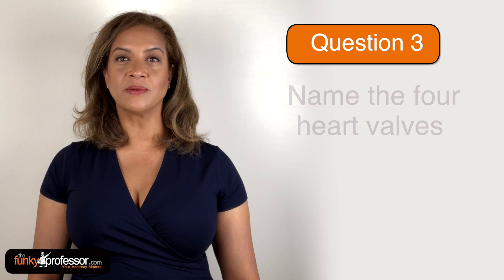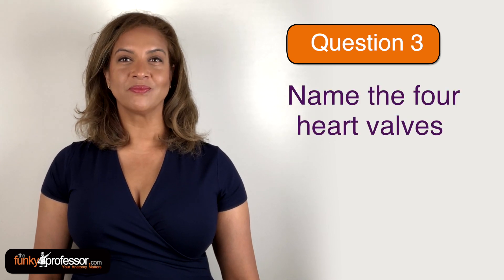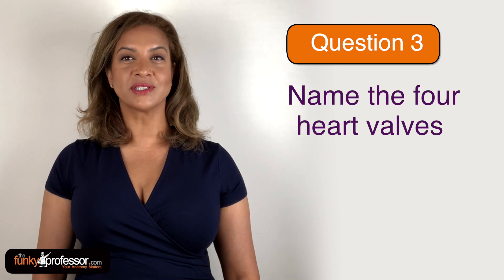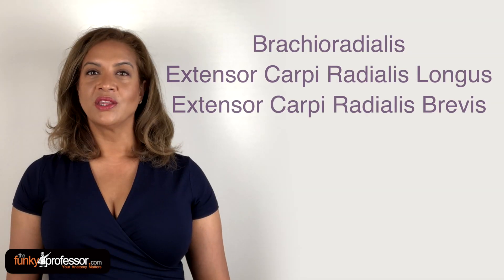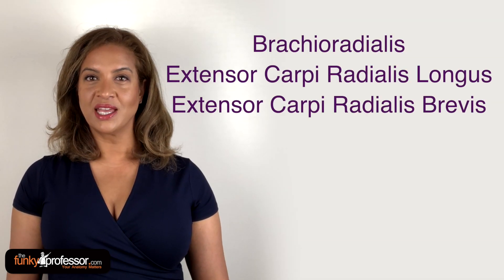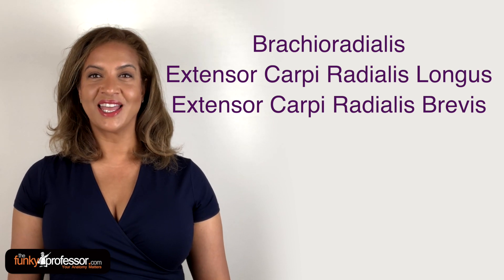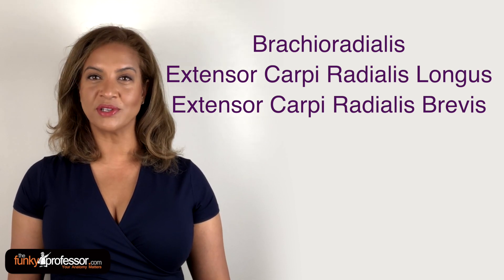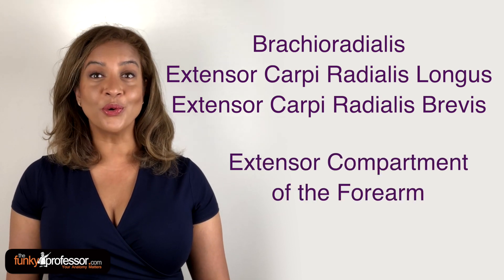Funky Friday Anatomy Quiz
The Funky Professor Anatomy Quiz

- 5 Questions to Test your Anatomy Skills
Grab a pen and let's get to it!

Links to Videos with the full answers!

Anatomy made Fun, Exams made Easy